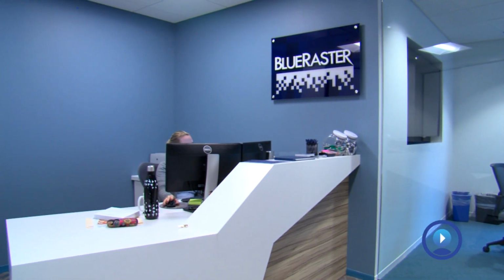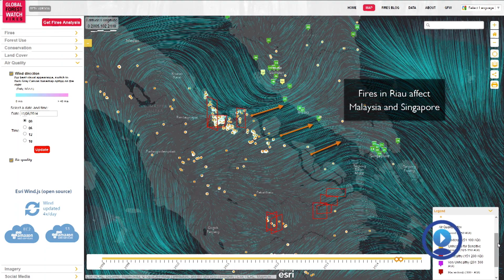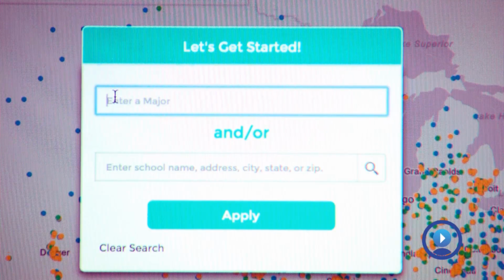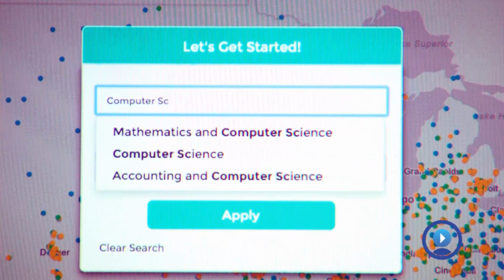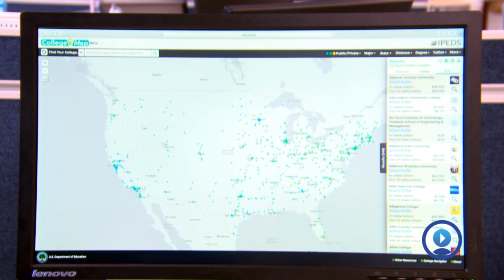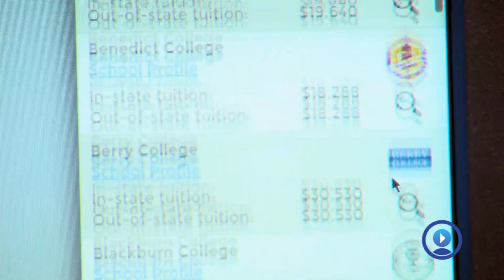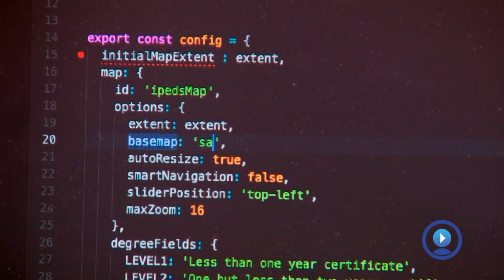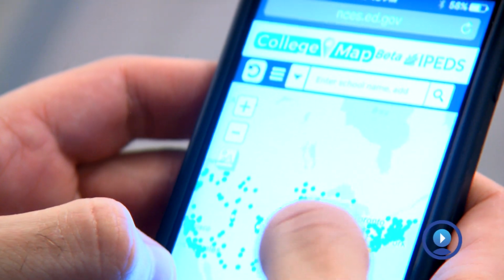Application Developer at Blue Raster